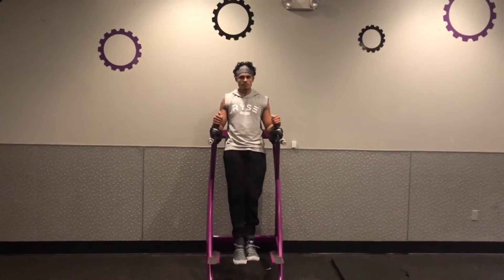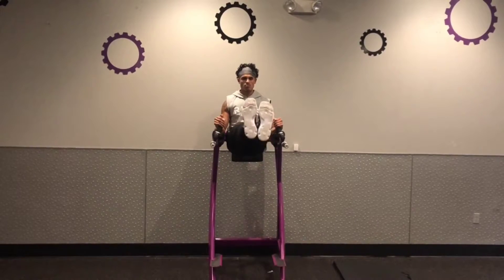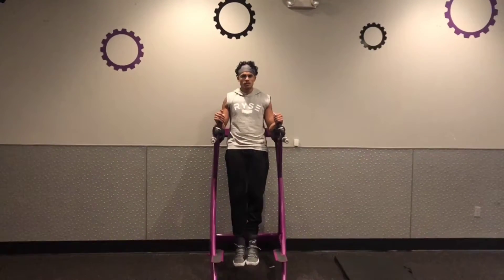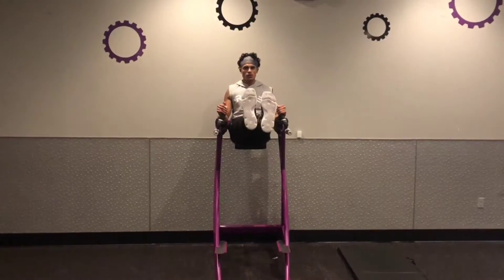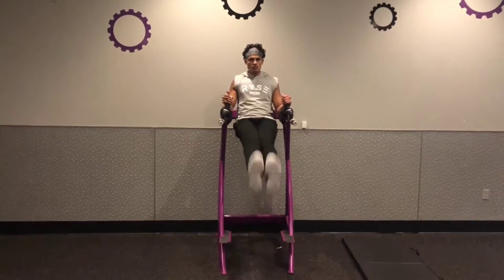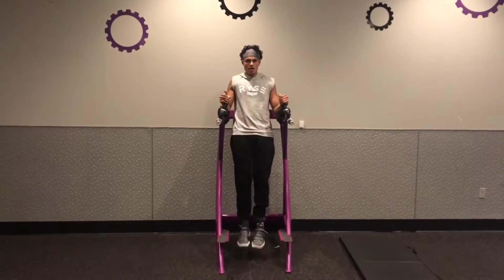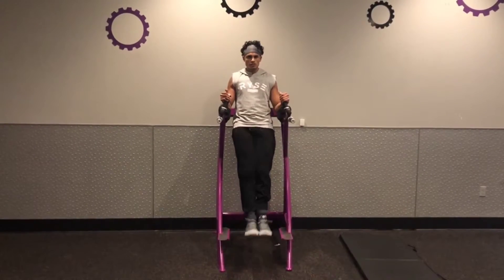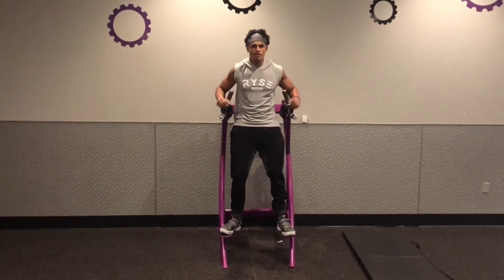Captains Chair Leg Lifts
How to do a captains chair leg lift